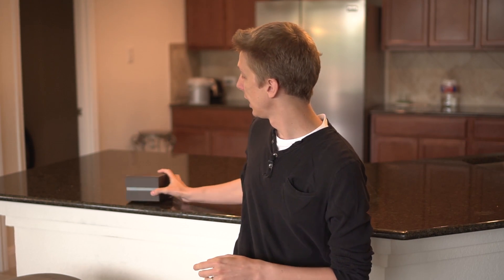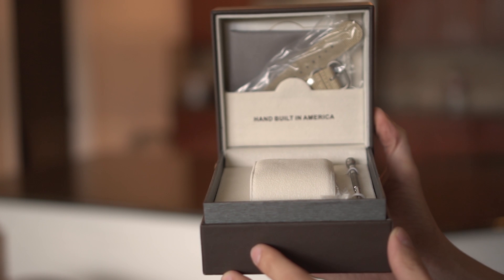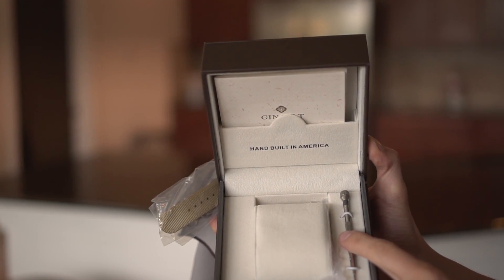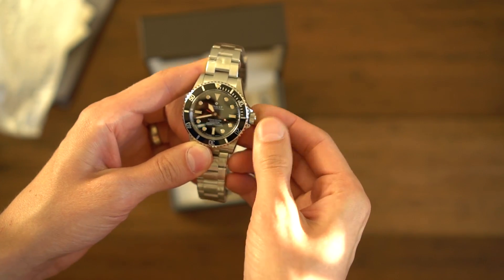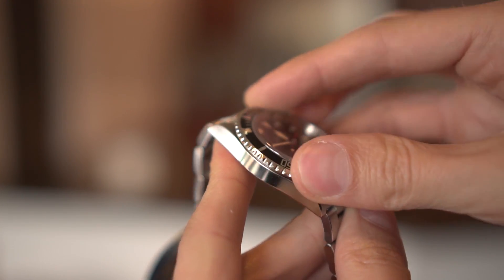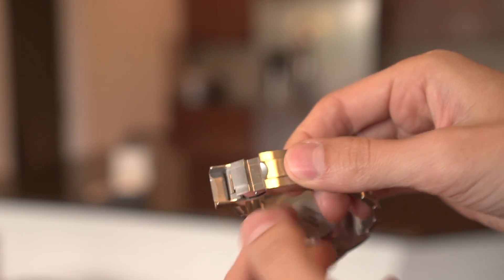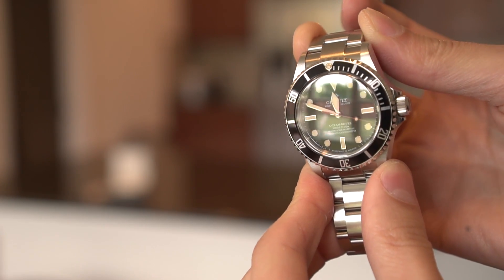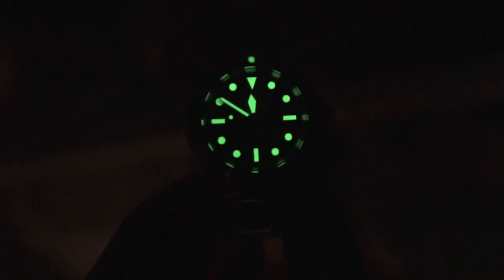My New Favorite Watch: Ginault Ocean Rover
In this video I review the Ginault Ocean Rover. In exchange for this review, I was given the opportunity to purchase the watch from Ginault at a discount of 50%.
More info on this watch is available on the company's

M Y   G E A R :
Cameras -